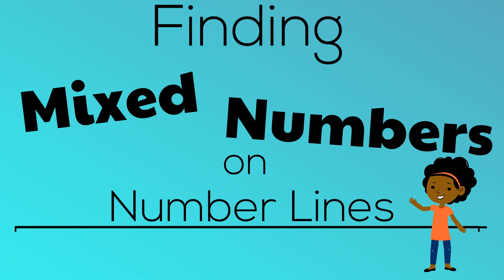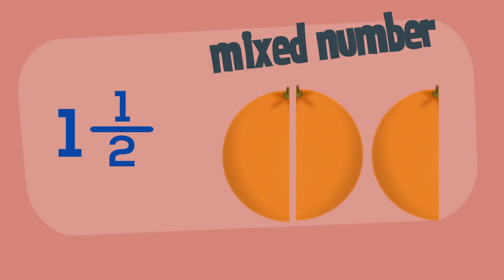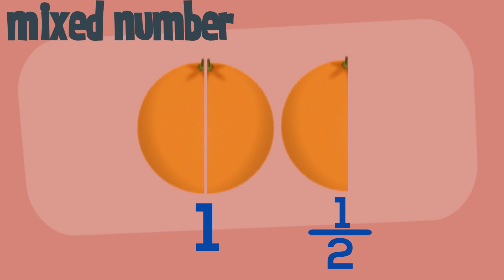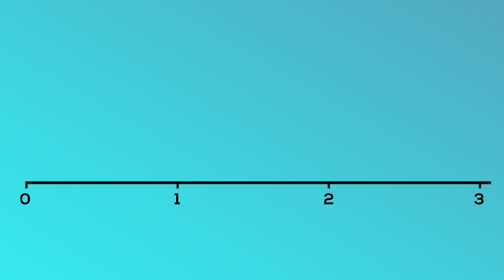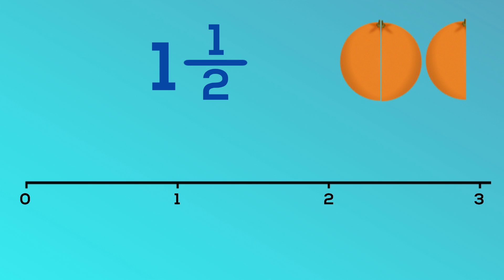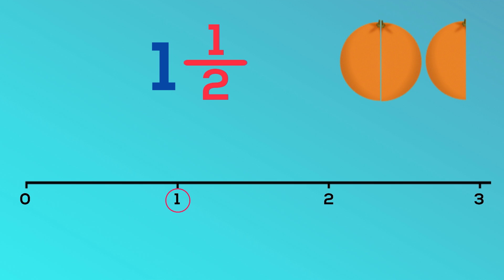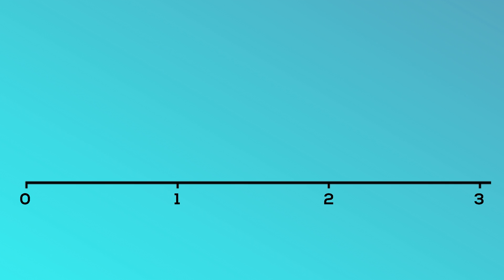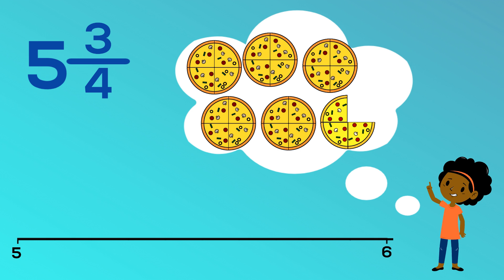Finding Mixed Numbers on Number Lines | EasyTeaching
Teach students how to find mixed numbers on number lines.